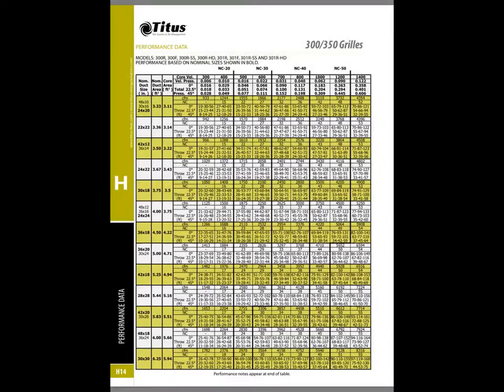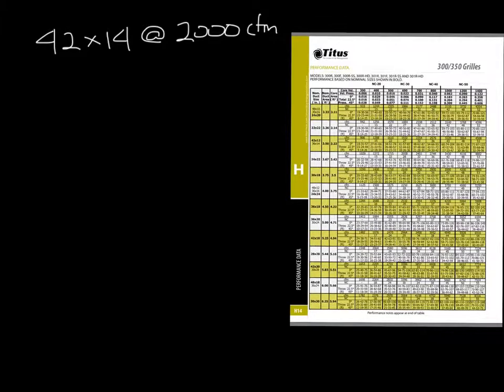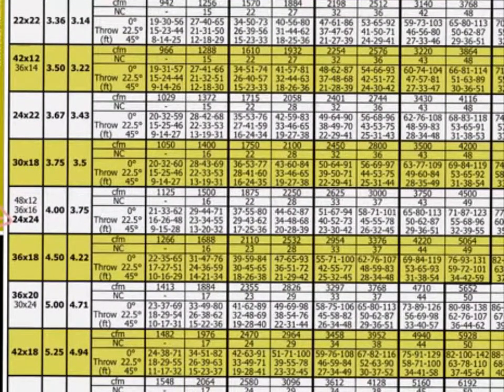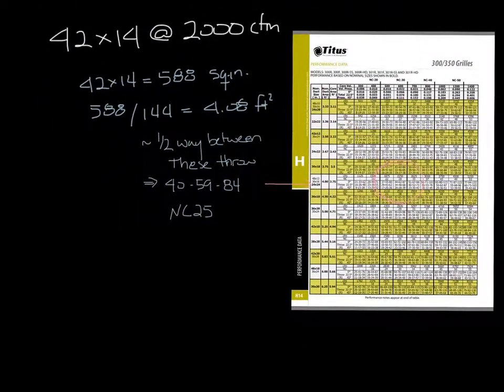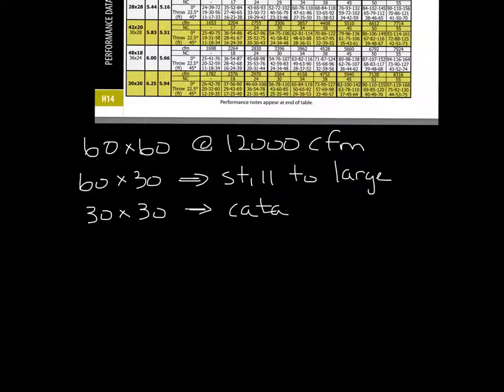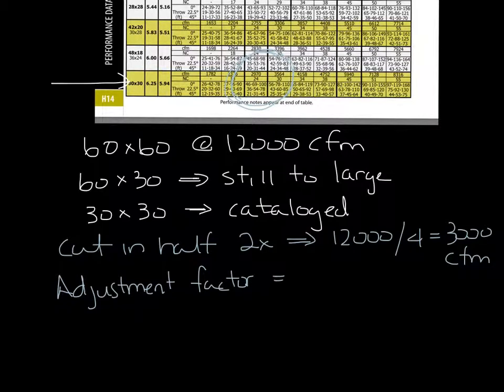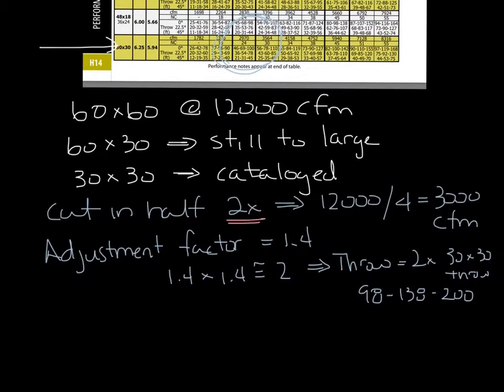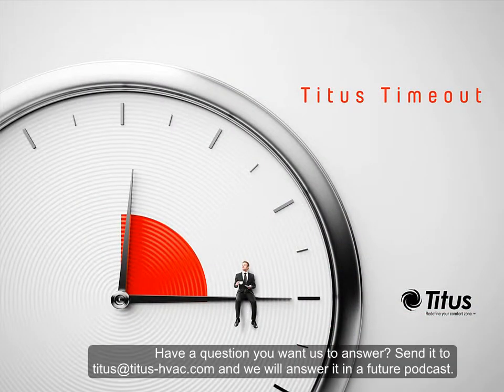Titus Timeout Podcast - Estimating Data for Uncataloged Grille Sizes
This week's podcast covers a question we get a lot - "How do I determine the data of a grille size that is not in the catalog?"